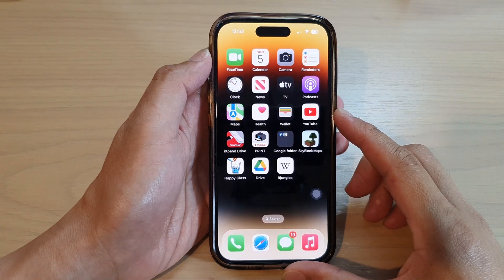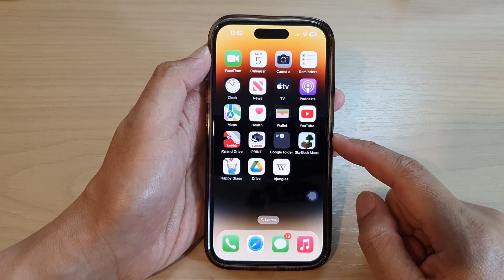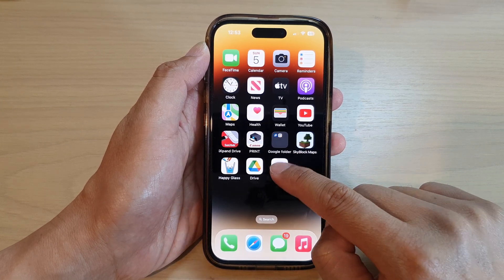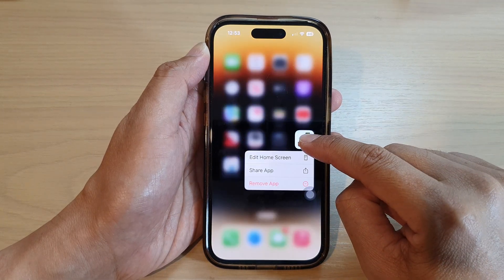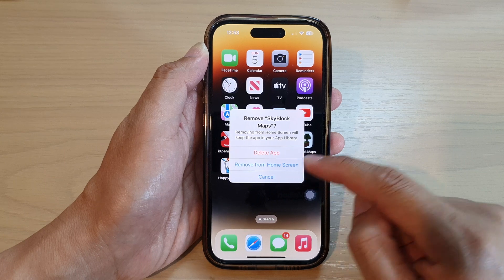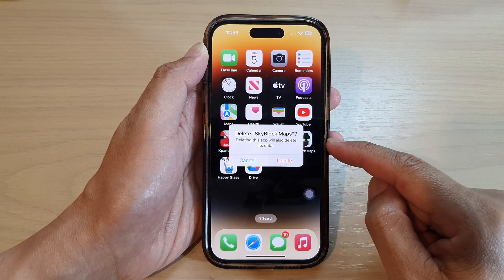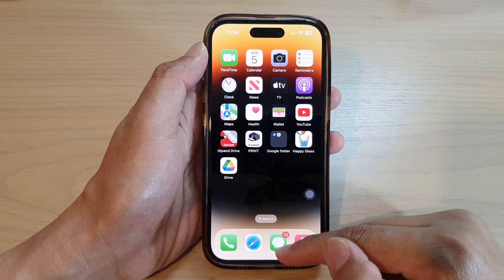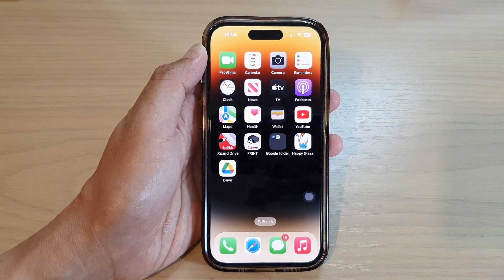iOS 16: How to Delete Apps Icons on the Home Screen on iPhone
Learn how you can delete App's icons on the home screen on iPhone running iOS 16.